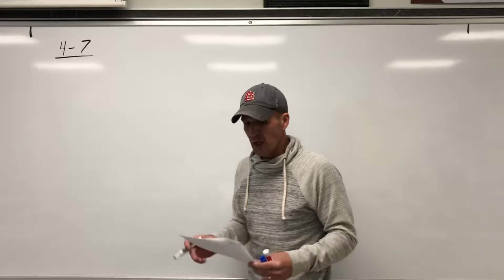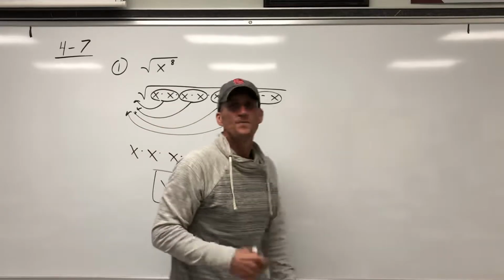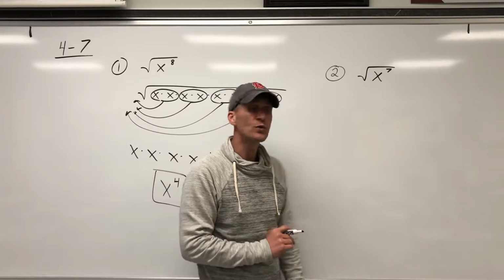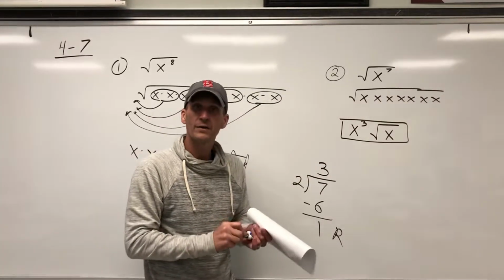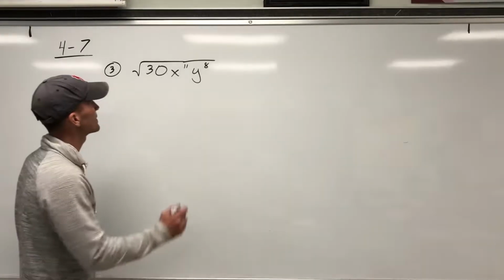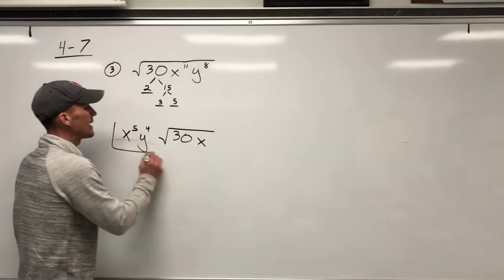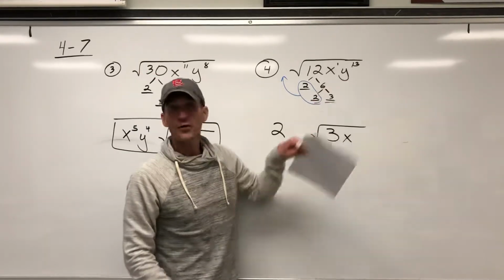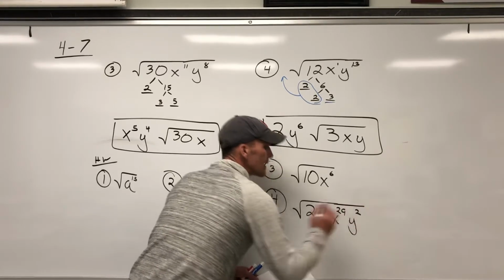4/7 Alg I